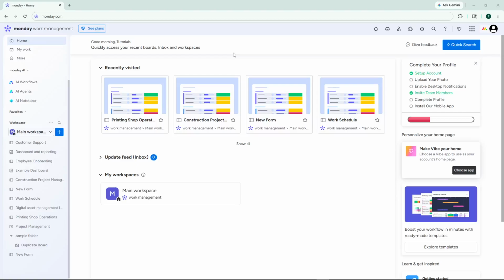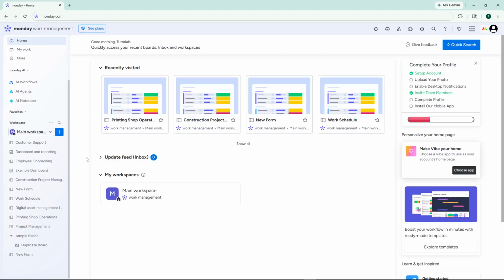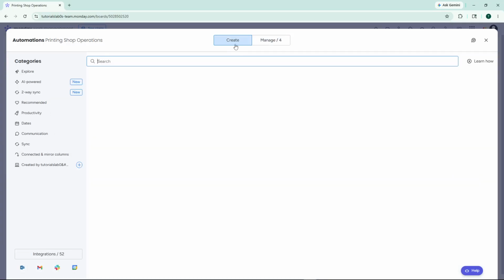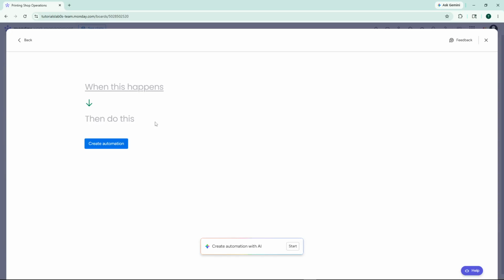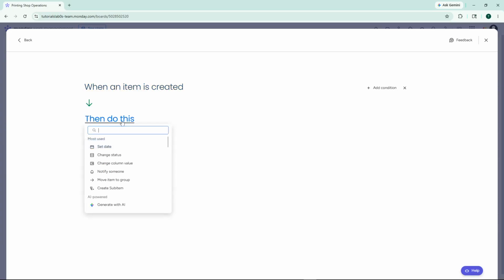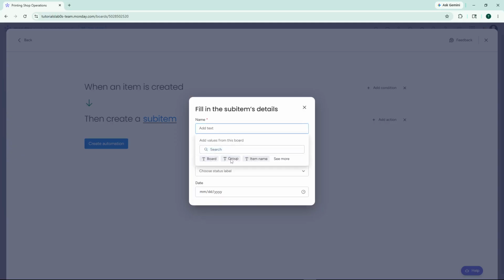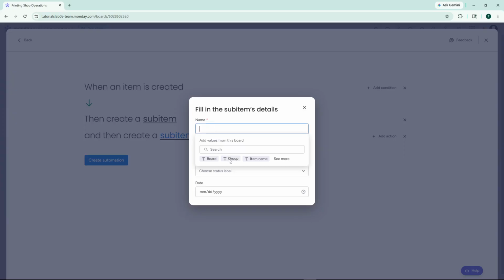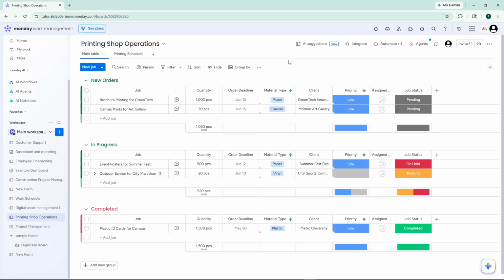How To Automatically Create Subitems For Every New Item In Monday.com (Tutorial 2026)